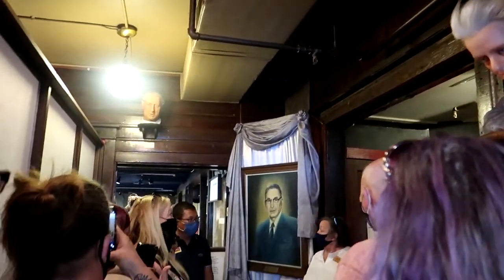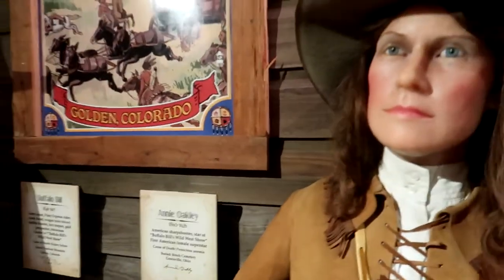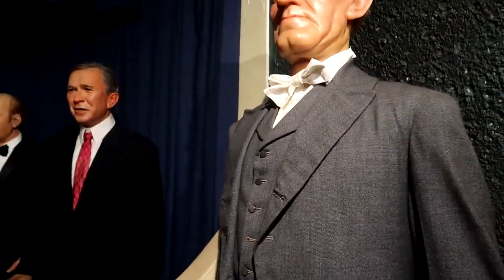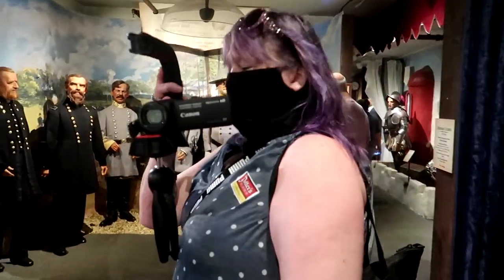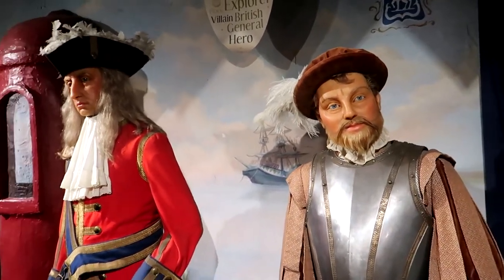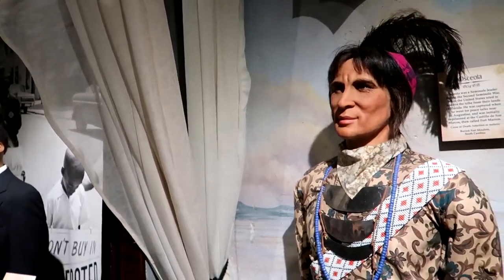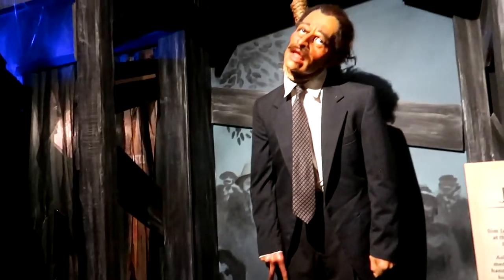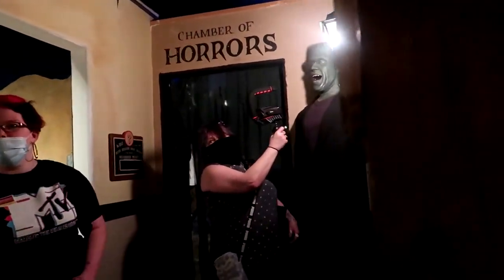ST. AUGUSTINE WAX MUSEUM AND THE FORT.... COME ALONG FOR THE RIDE!!!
Hey everyone its Rebecca here with another video I have 2 videos in one just for you. Come along and joy our tour of the wax museum which they say it is haunted. Then check the fort out. I did a spiritbox session this time with the nercophonic app. Which is ok app to me but I do like my sp7 better. I have my good friends with me Kassandra , Emmie from PDX paranormal and Patty from the Gteam. Come join us on this adventure into the town of St. Augustine.

Hi, my name is Rebecca. Thank you for stopping by! If you like nerdy things like gaming streams and unboxings, you're in the right place, but I can't stop there: I also do crazy challenges such as: spicy foods, painful face masks (torture for your entertainment lol) and Plus I make paranormal videos i go to scary places. To add to the fun, I also upload the antics of my crazy animals.
want send me fan mail well u can with my pobox